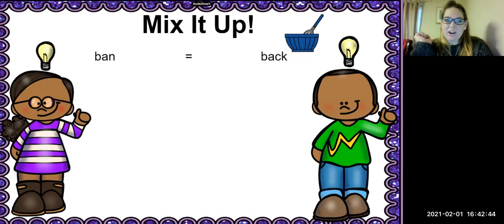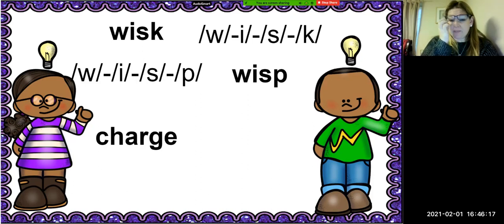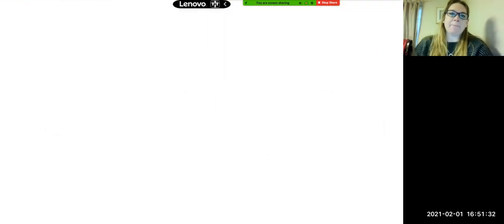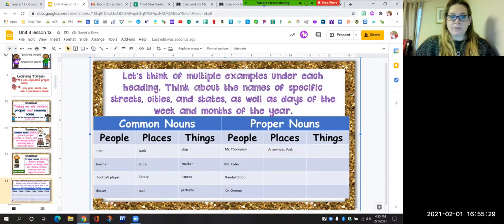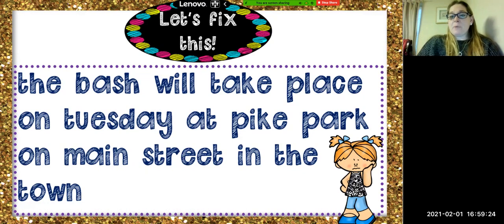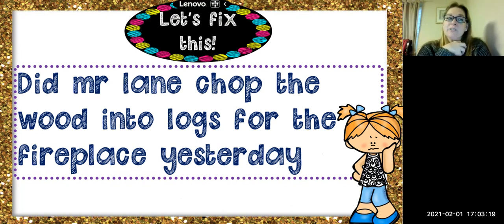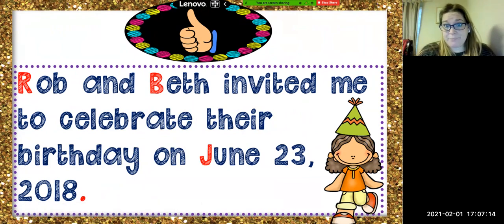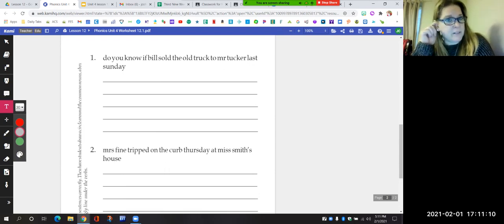Phonics Unit 4 Lesson 12